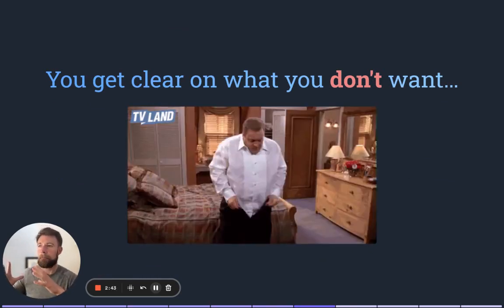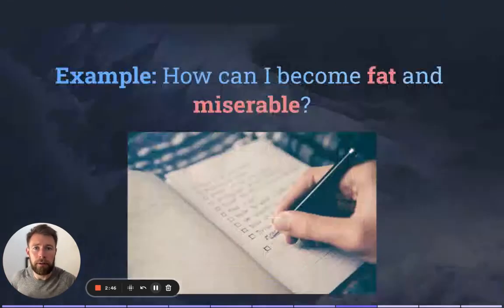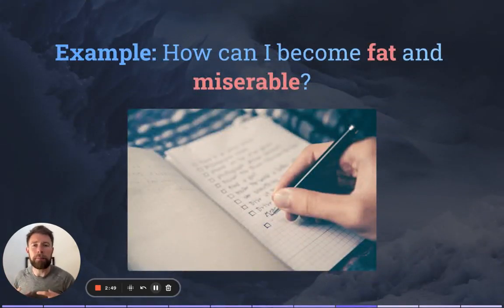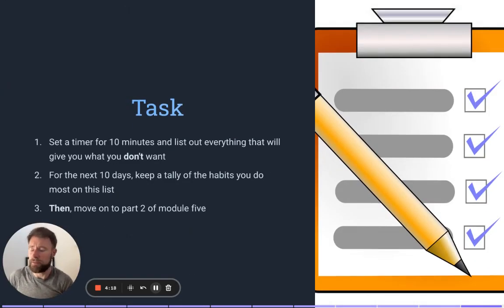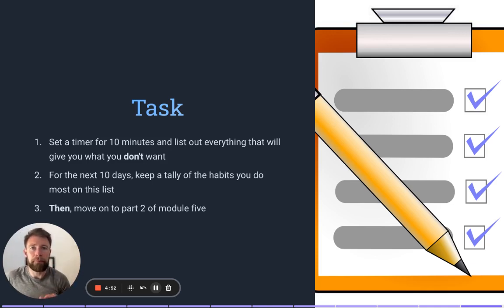How To Break Unproductive & Toxic Habits And Replace with Positive Ones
Most people know what their unproductive and toxic habits are, however they can't seem to replace them. Sure, they may be able to avoid it for a week, a month or even a year, but at some point it finds a way to seduce and sneak its way back into your life!

In this short video we will start to explore what you can do to begin replacing the habits you don't want, for ones that will make life better for you!

Clients often tell me,

“I know what my bad habits are, I just finding a way to slip back into them.”

That might resonate with you, I know it does for me! And it’s a common problem.

Most people know what their bad habits are and what good habits they want, they just get stuck in knowing how to make the change.

In this short video (5 minutes) you’ll see a simple task you can do to start making the switch and seeing the changes in your day to day life.